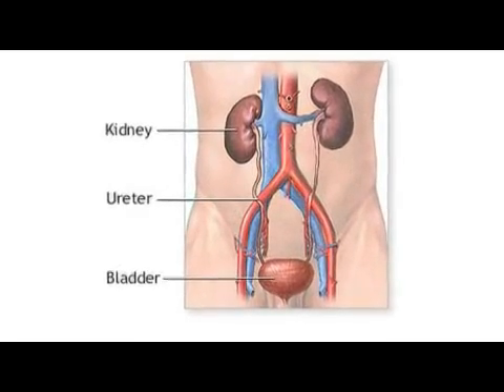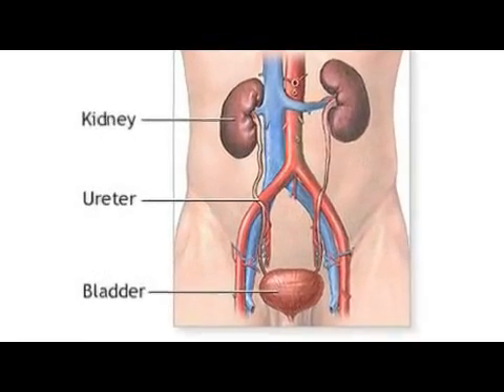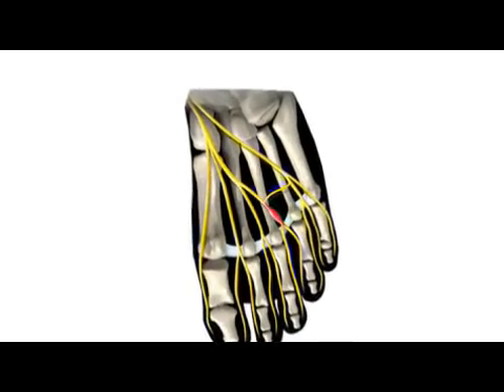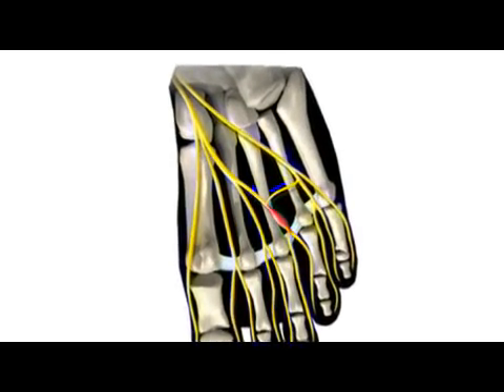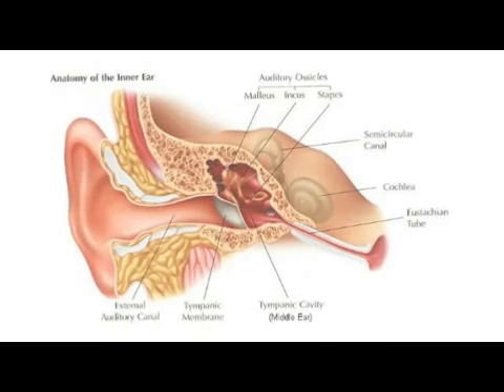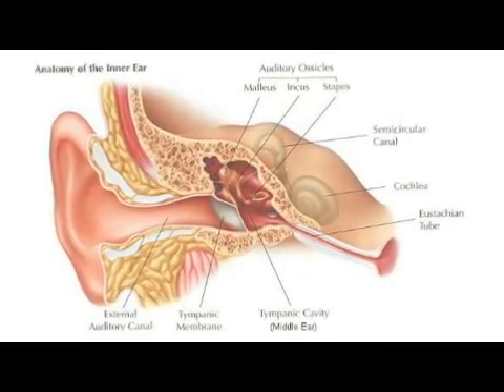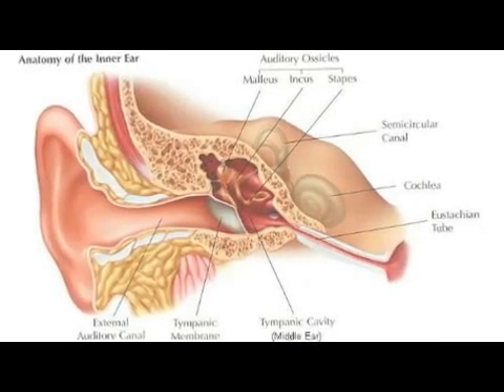Common Side Effects of Cisplatin Chemotherapy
Common Side Effects of Cisplatin Chemotherapy. Part of the series: Chemotherapy Cancer Treatments & Side Effects. The most common side effects associated with Cisplatin chemotherapy cancer treatments are nausea, vomiting, nerve damage in the hands and feet, and hearing loss. Reduce the dosage or Cisplatin chemotherapy, or combine the treatment with other drugs, to reduce the side effects with insight from a doctor in this free video on chemotherapy and cancer treatments.